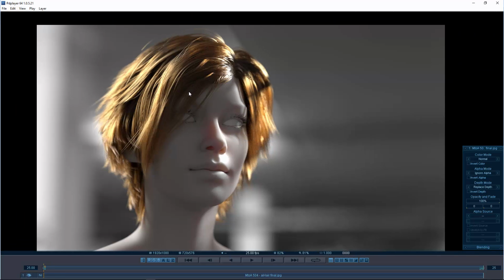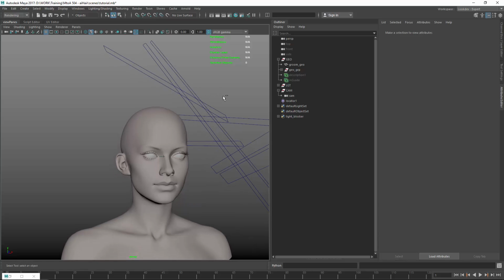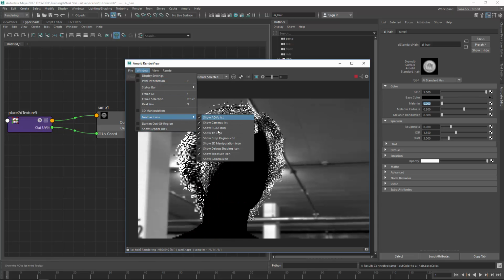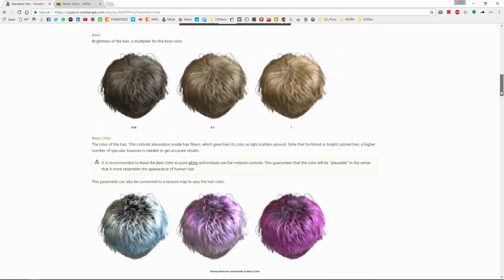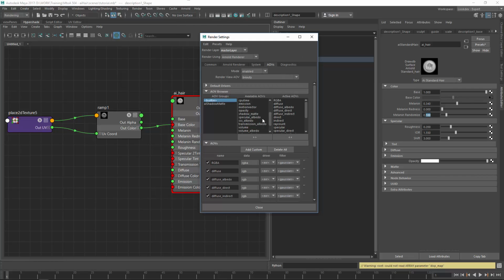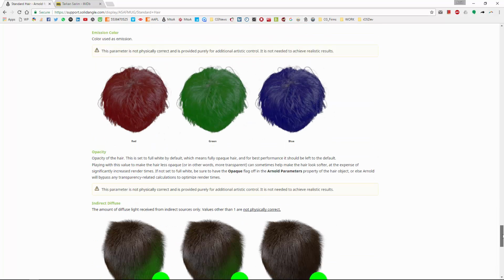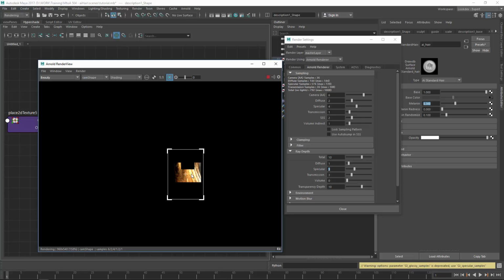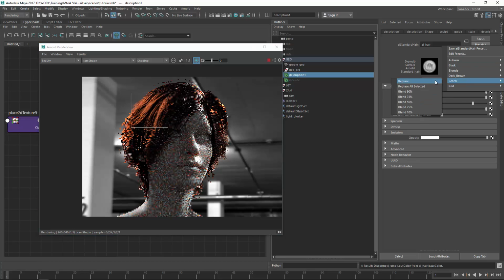MtoA 504 | Hair Introduction with Arnold 5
In this video I will be showing you a introduction to the new aiStandardHair shader which ships with Maya. I will go over the attributes in the shader and show you how to create realistic looking human hair.